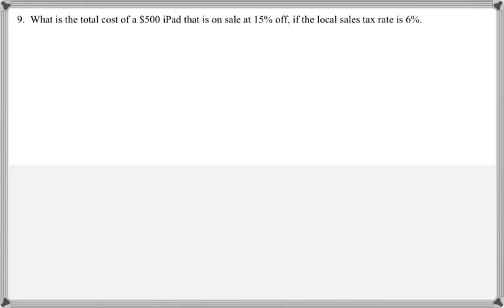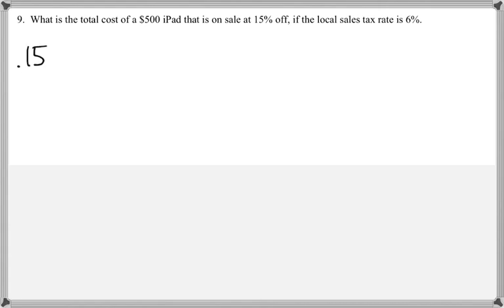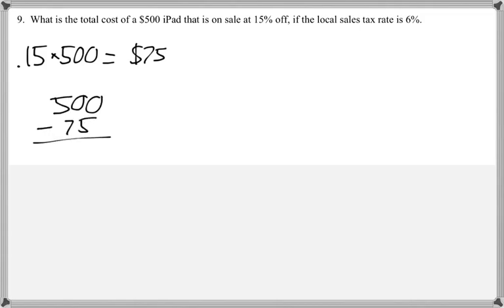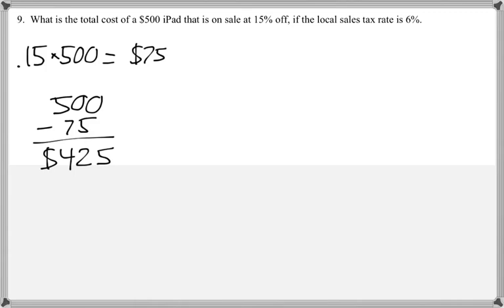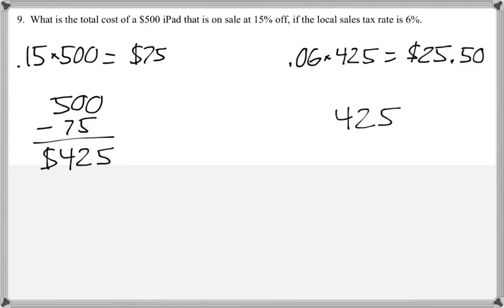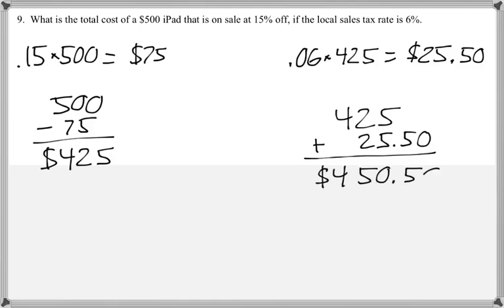Math 118 : 3.1 #9 (Mathematical Explorations Tutorial : Sales Tax, Discounts)